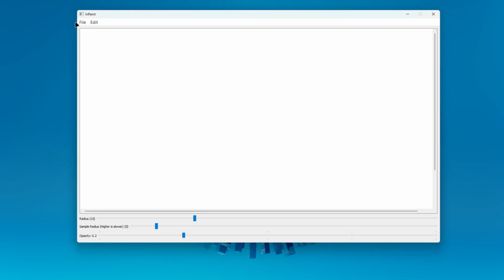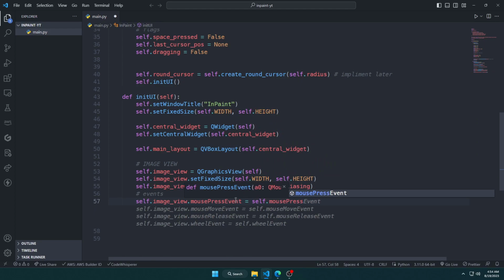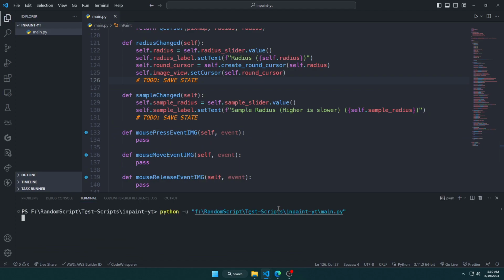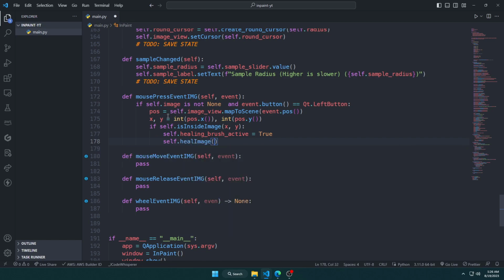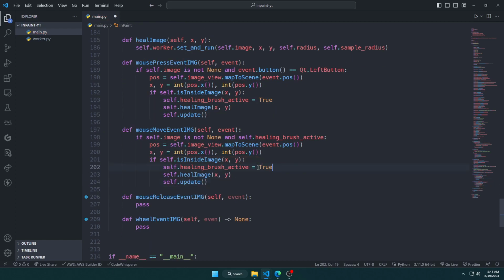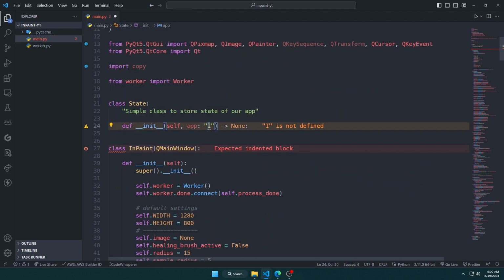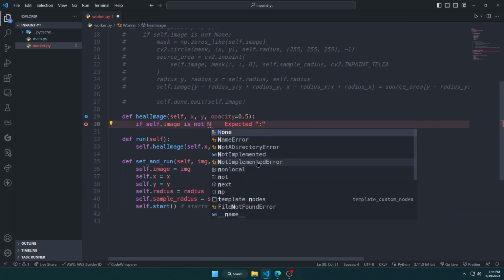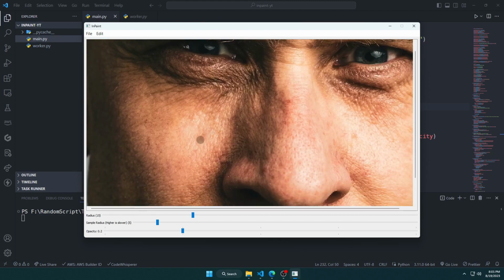How To Re-Create Photoshop's Spot Healing Tool In Python Using PyQt5 & Opencv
Hello, In this video course, I teach you how to re-create Photoshop's healing brush tool in Python using PyQt5 and OpenCV.

⏲️ Time Stamps
0:00 Preview of the app
01:15 Setting Up code files
02:10 Main class and default variables
03:39 Creating initUI method
11:59 Adding the ability to load images
17:00 Working on mouse event methods
18:29 Creating Thread Worker
23:39 Mouse event methods
24:24 Preview of the bare minimum of the app
24:57 Adding zooming functionality
26:55 Adding panning functionality
29:34 Adding Undo Support
34:23 Add save functionality
35:51 Fixing rough edge issue
39:10 Adding opacity slider
41:56 Final Preview